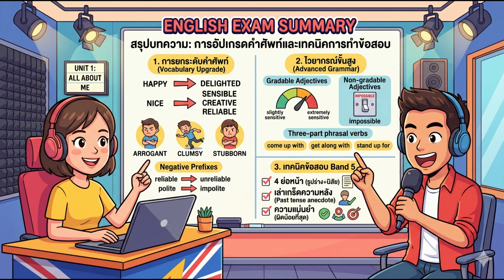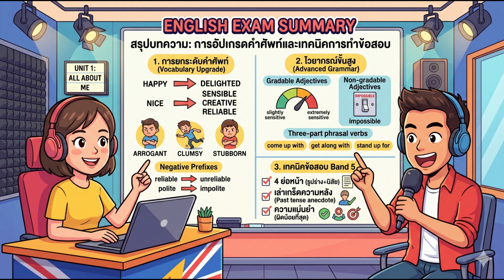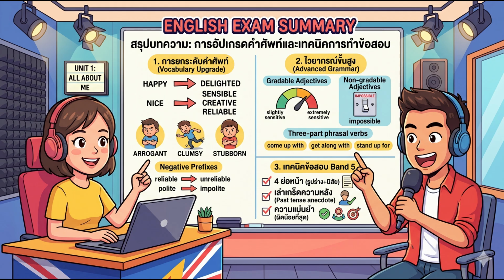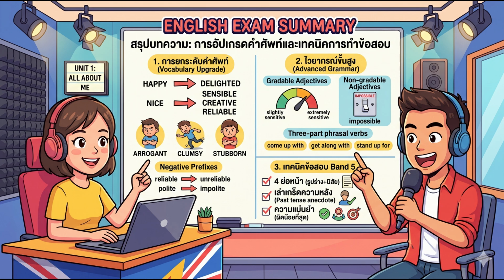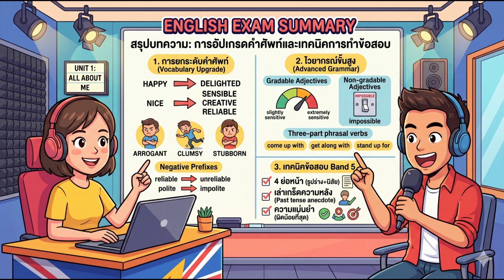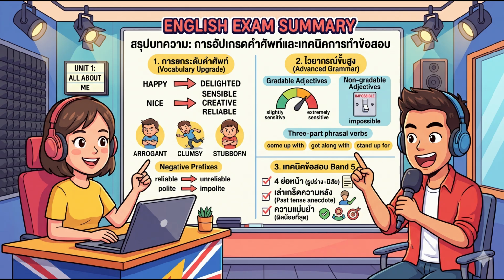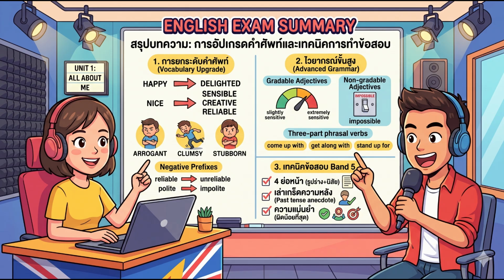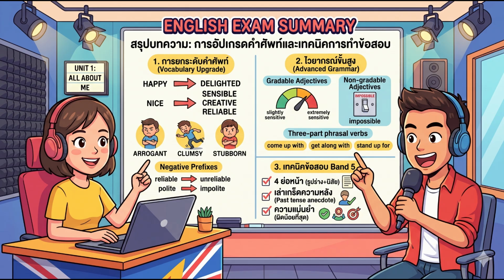M6 Unit 1 Vocabulary Higher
สรุปเทคนิคไวยากรณ์: Unit 1: All About Me (Get Involved Textbook)

บทความนี้สรุปเทคนิคการทำข้อสอบจากการใช้หนังสือเรียน Get Involved (Unit 1) โดยเน้นไปที่การใช้คำศัพท์เชิงบรรยายลักษณะนิสัย (Descriptive Vocabulary) และเทคนิคการเขียนให้ได้คะแนนสูงในระดับ Band 5 ดังนี้:

1. การใช้ Prefix (คำเติมหน้า) เปลี่ยนความหมาย
คำเติมหน้าเชิงลบ (Negative Prefixes): ข้อสอบมักทดสอบการเปลี่ยนความหมายของคำโดยการเติม Prefix เช่น การเติม "un-" หรือ "im-" เพื่อเปลี่ยนความหมายของคำ เช่น

reliable (พึ่งพาได้) เปลี่ยนเป็น unreliable (พึ่งพาไม่ได้)

polite (สุภาพ) เปลี่ยนเป็น impolite (ไม่สุภาพ)

การเข้าใจกฎเหล่านี้จะช่วยให้คุณเดาความหมายของคำศัพท์ที่ไม่คุ้นเคยได้ และช่วยให้การเขียนดูมีความสละสลวยยิ่งขึ้น

2. การใช้ Adverb ขยาย Adjective (Gradable vs. Non-Gradable)
เพื่อเพิ่มคะแนนในส่วนของความสละสลวยทางภาษา การใช้เพียงคำว่า "thoughtful" (เอาใจใส่) อาจไม่เพียงพอ ควรเพิ่มความซับซ้อนโดยการใช้ Adverb เข้ามาช่วยขยาย

Gradable Adjectives (คำคุณศัพท์ที่บอกระดับได้): สามารถใช้ adverb เช่น "slightly" (เล็กน้อย) หรือ "extremely" (อย่างมาก) มาขยายได้ เช่น slightly sensitive หรือ extremely sensitive

Non-Gradable Adjectives (คำคุณศัพท์ที่บอกระดับไม่ได้): มักจะเป็นคำที่มีความหมายแบบ "ใช่หรือไม่ใช่" (Binary) ไม่สามารถบอกระดับได้ เช่น ไม่สามารถพูดว่า "slightly impossible" (เป็นไปไม่ได้เล็กน้อย) หรือ "a little bit perfect" (สมบูรณ์แบบนิดหน่อย) ได้

การเลือกใช้ Adverb ให้ถูกต้องกับประเภทของ Adjective จะแสดงให้เห็นถึงความเชี่ยวชาญในการใช้ภาษาของคุณ

3. เทคนิคการเขียนให้ได้ Band 5 (The 4-Paragraph Anecdote)
การจะทำคะแนนในระดับสูงสุด (Band 5) ในข้อสอบการเขียน คุณจะต้องเขียนบทความบรรยายลักษณะบุคคลจำนวน 4 ย่อหน้า

องค์ประกอบที่ต้องมี: ครอบคลุมทั้งรูปร่างหน้าตา (Physical appearance) และ ลักษณะนิสัย (Character)

เคล็ดลับสำคัญ (The Secret Sauce): คุณต้องใส่ เรื่องเล่าจากประสบการณ์ส่วนตัว (Personal Anecdote) โดยใช้ "Past Tenses" (อดีตกาล) เสมอ

เหตุผล: ผู้ออกข้อสอบต้องการเห็นว่าคุณไม่ได้แค่บอกว่า "เขาเป็นคนขี้หงุดหงิด (He is grumpy)" แต่คุณสามารถเล่าเรื่องราวในอดีตเพื่อ "พิสูจน์" ว่าเขาขี้หงุดหงิดอย่างไร (เช่น He acted grumpy when...)

ถ้าคุณต้องเลือกใช้ Phrasal Verb แบบสามส่วน (Three-part phrasal verb) 1 คำ และ Extreme Adjective อีก 1 คำ จากบทเรียนนี้ เพื่อบรรยายตัวตนของคุณ คุณจะเลือกคำว่าอะไร และจะนำมาแต่งเป็นเรื่องเล่าสั้นๆ เพื่อให้ผู้ตรวจข้อสอบประทับใจได้อย่างไรครับ?